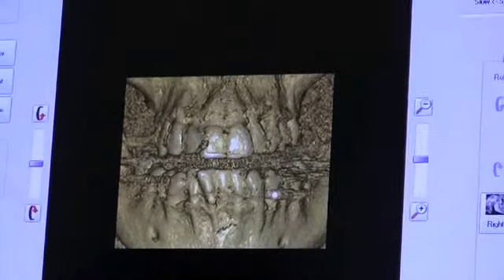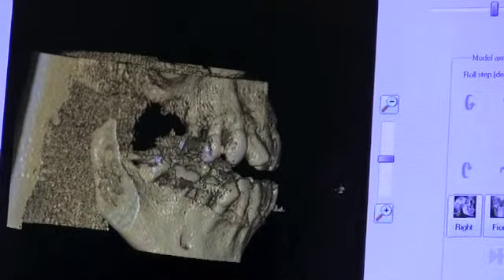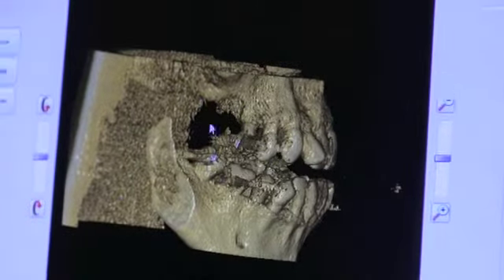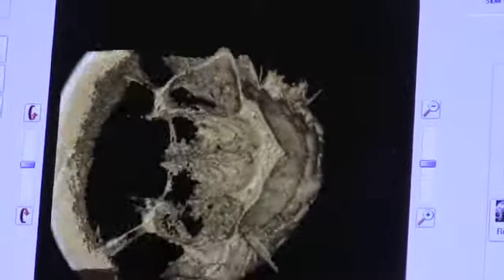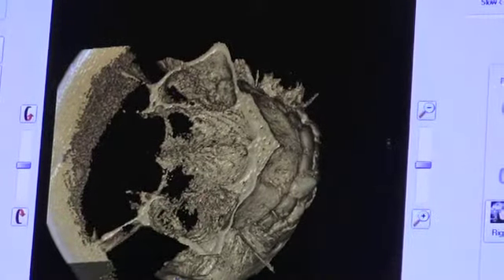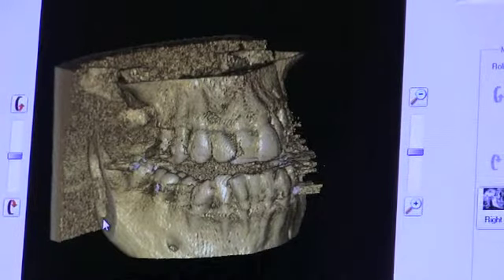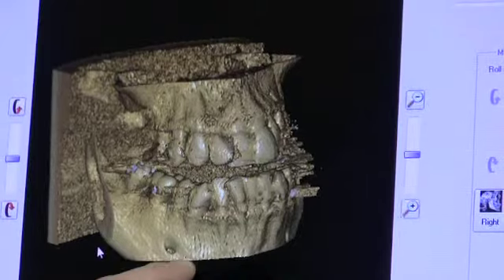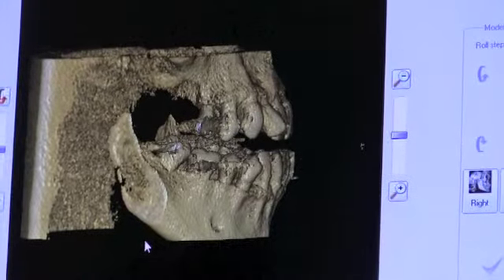Benchmark Dental use of 3D Cone Beam Scanner for Dental Implants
At Benchmark Dental Care in Loveland CO we believe in delivering the best possible care to our patients. The use of a 3d Cone Beam Scanner for Dental Implants is essential to delivering excellent care to patients.